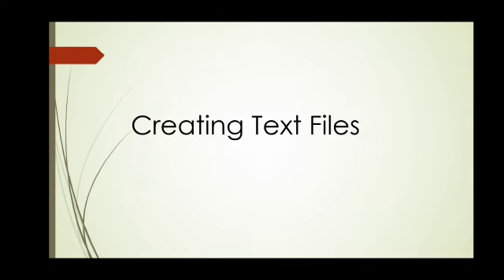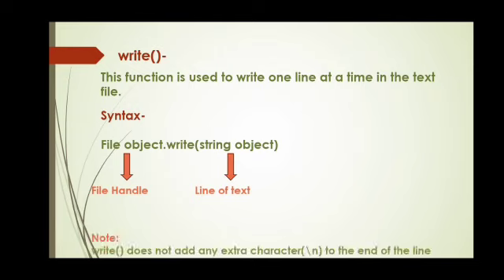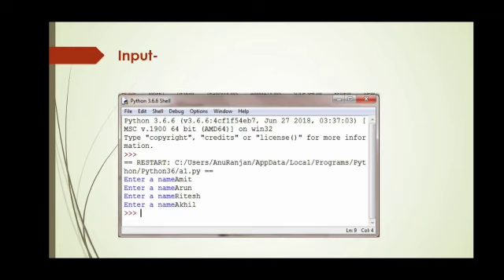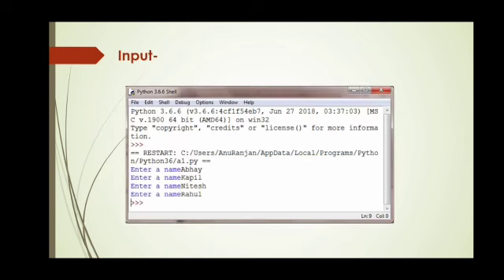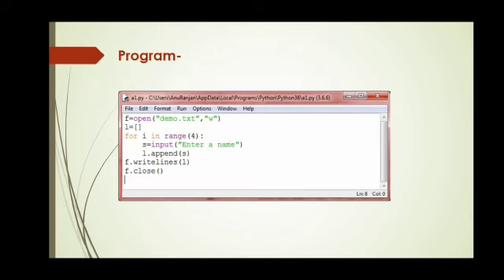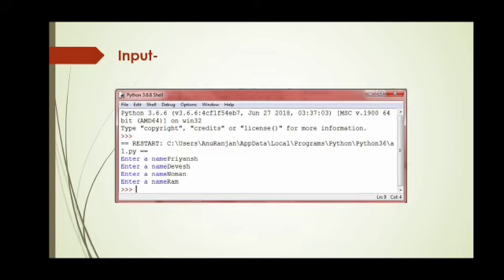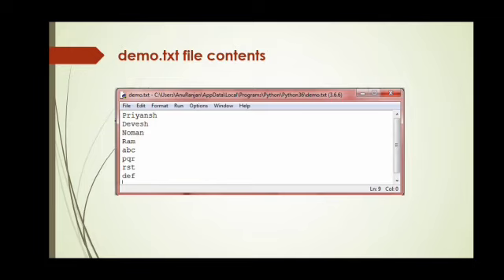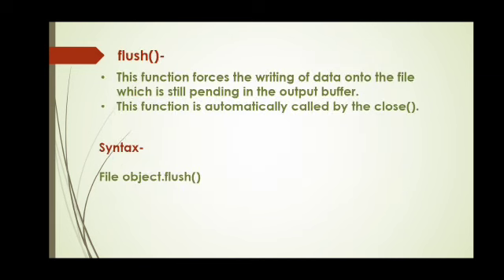Writing to the text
Text file contains ASCII characters and there is a specific way of writing the content to the text file. Two functions write() and writelines() are used to write to the text file.